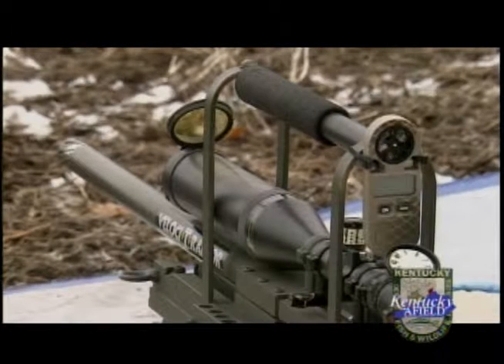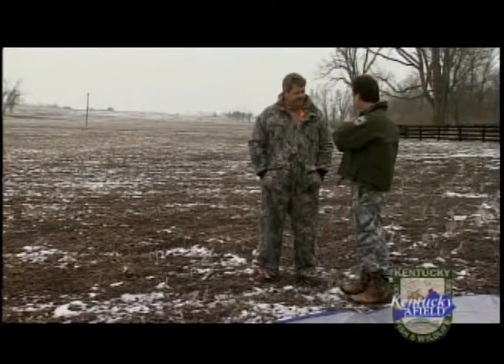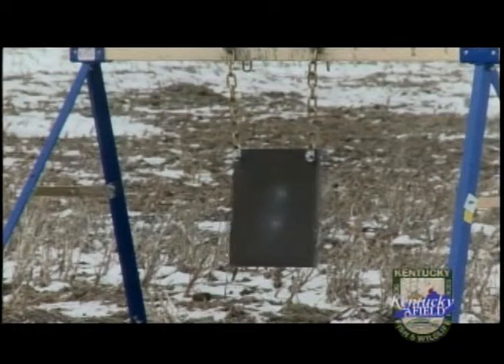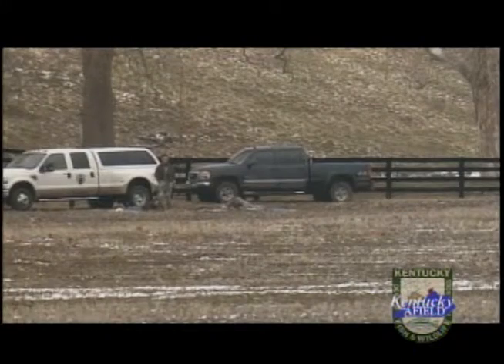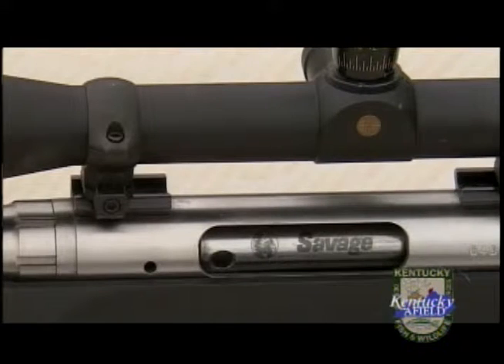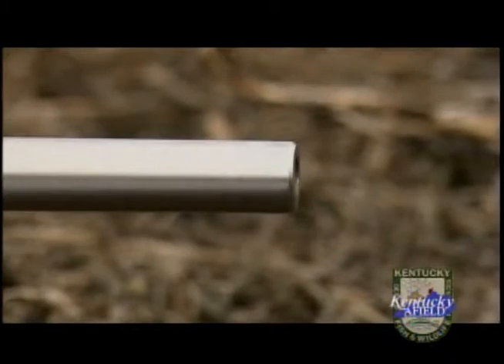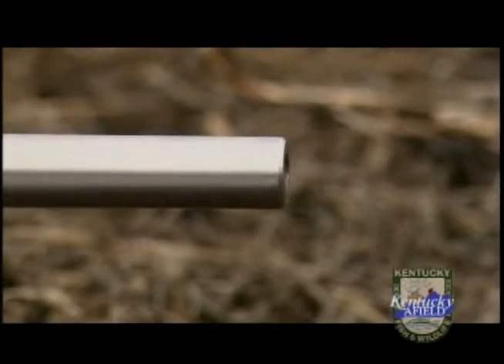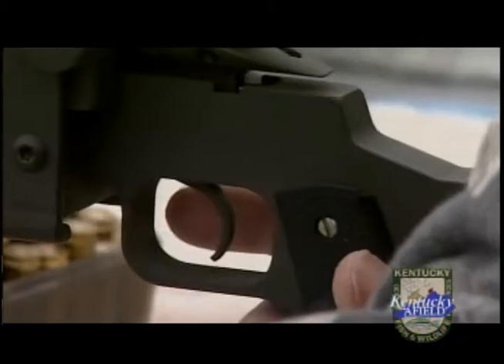LLTV Week of February 25, 2011-Outdoors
LakeLandTV is a multi-platform television network providing news and information about the region surrounding Lake Barkley and Kentucky Lake in western Kentucky.